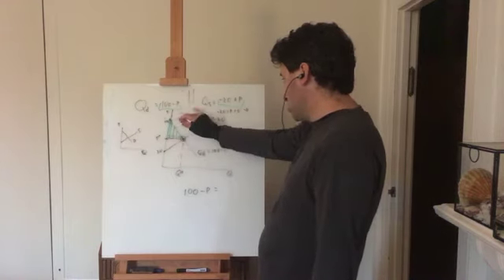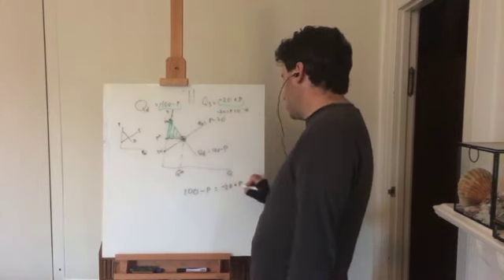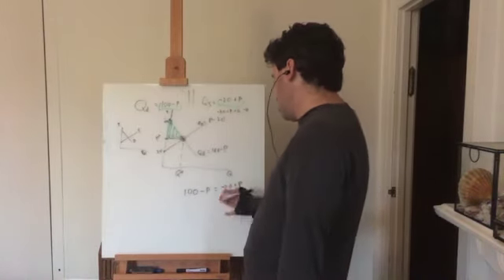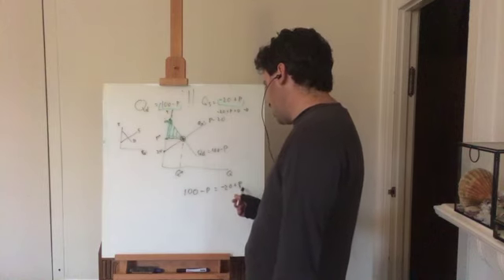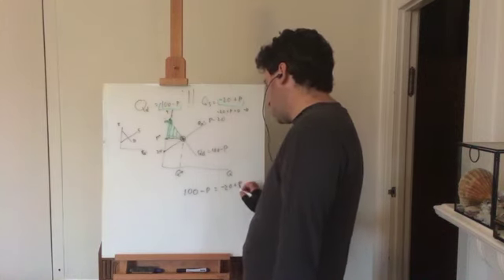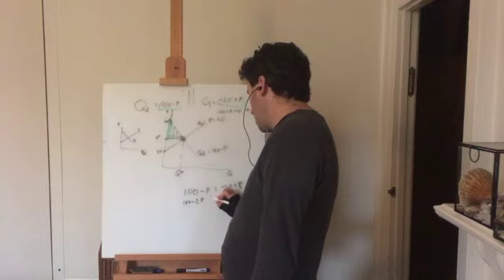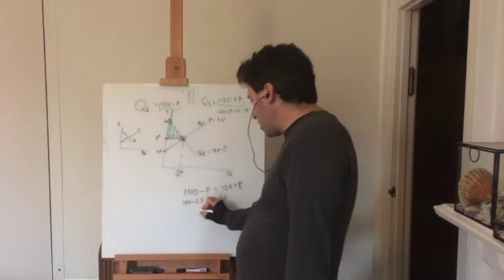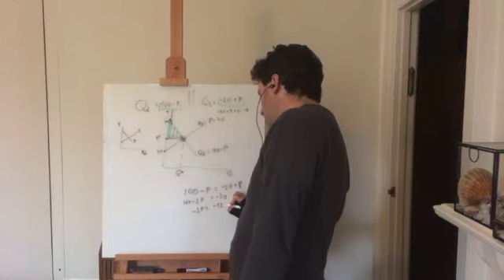Bee2024 FA-2 problem 11 explanation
(see usual caveats; hope it's helpful)